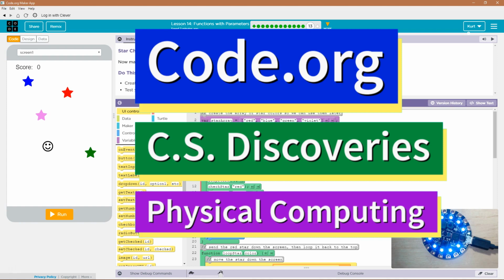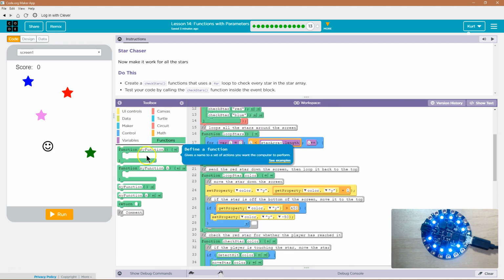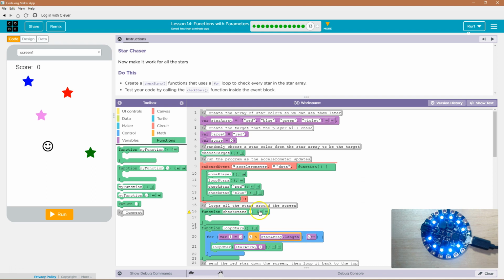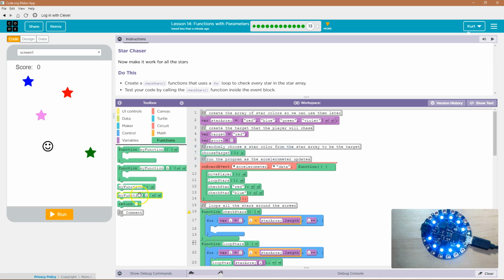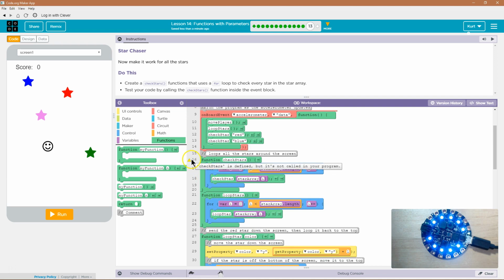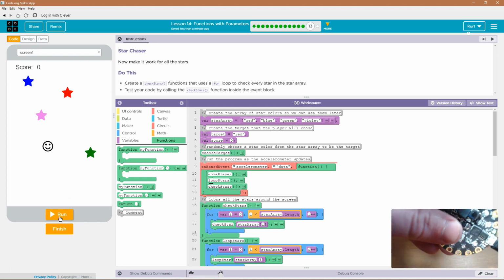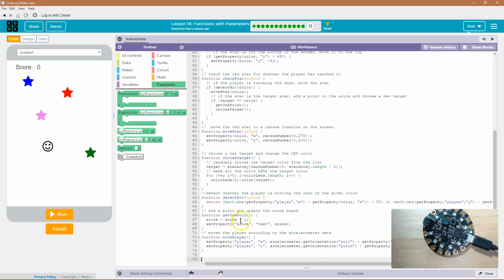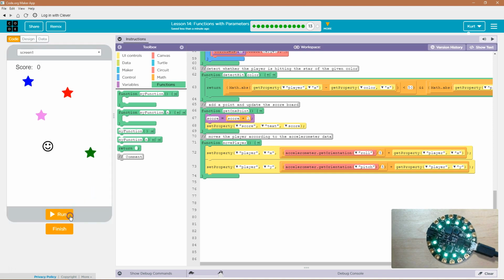Functions with Parameters Lesson 14.13 Tutorial Code.org CS Discoveries Physical Computing Unit 6